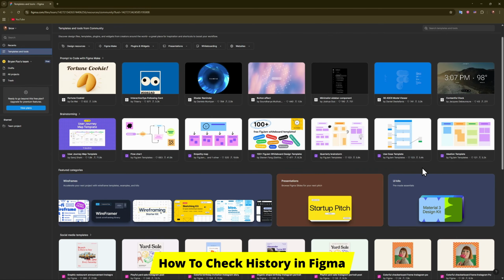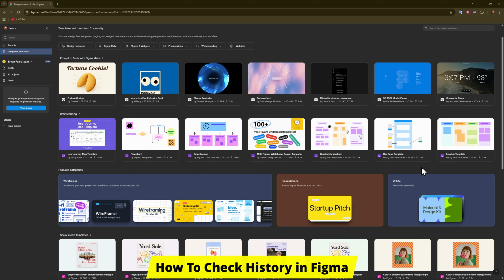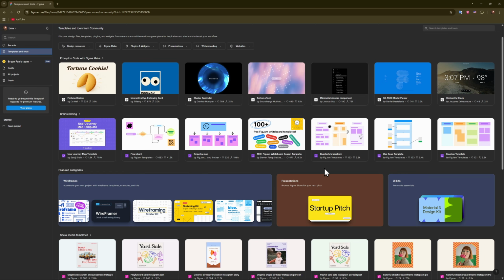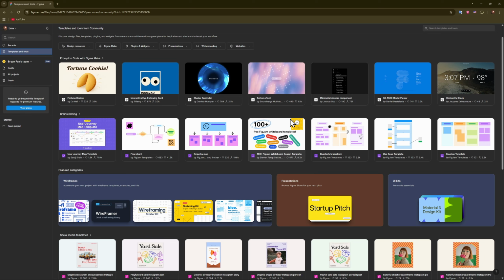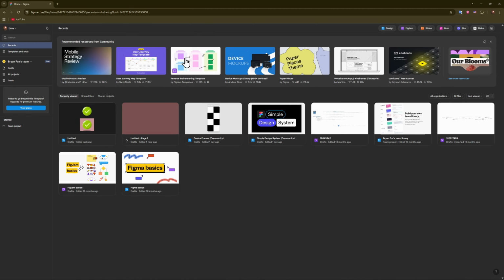How To Check History In Figma - Step By Step (2026)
Learn step-by-step how to check history in Figma to efficiently track changes and collaborate on your design projects in 2026.